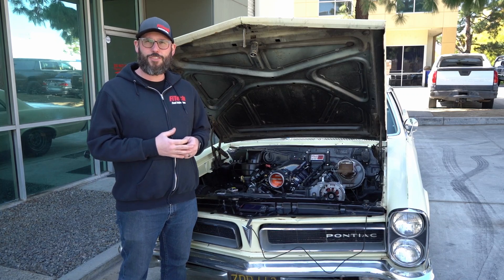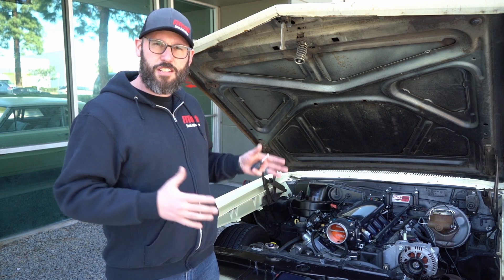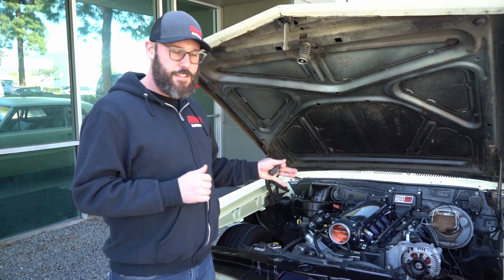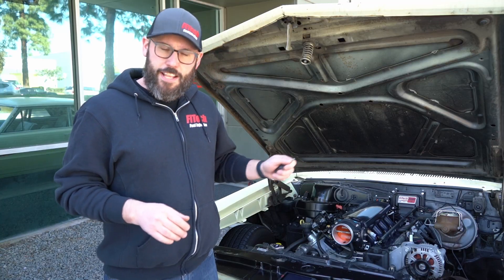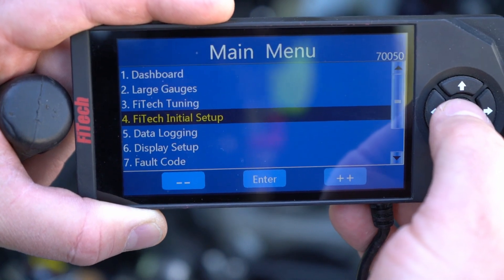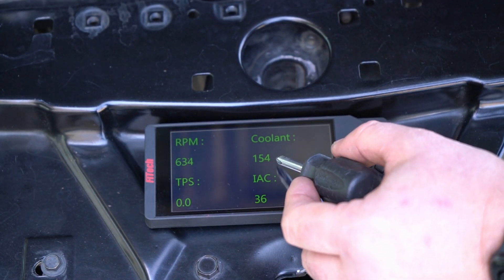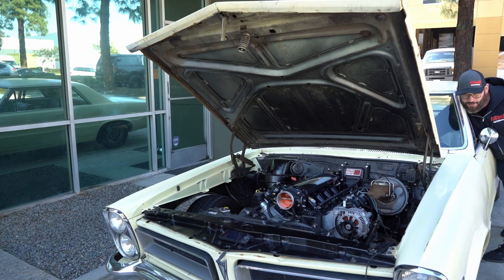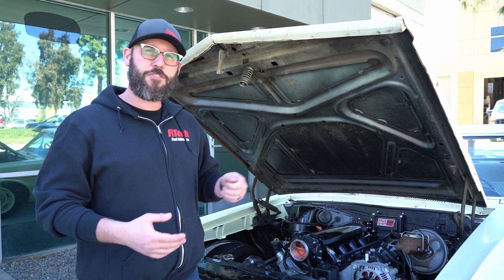LS Throttle Adjustment | Tech Tuesdays | EP61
We're going to show you how to set the throttle properly on your Ultimate LS EFI system. In order to view your IAC adjustment you will need your handheld monitor and a Phillips head screwdriver.